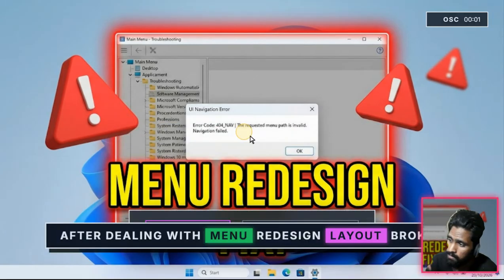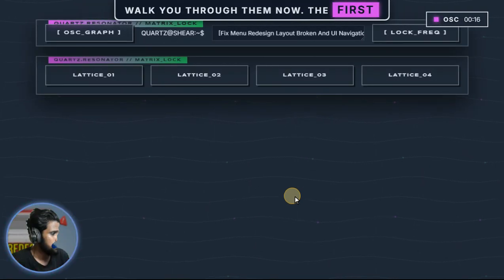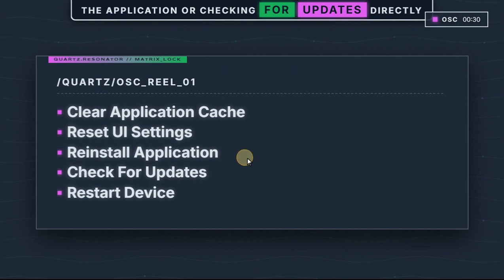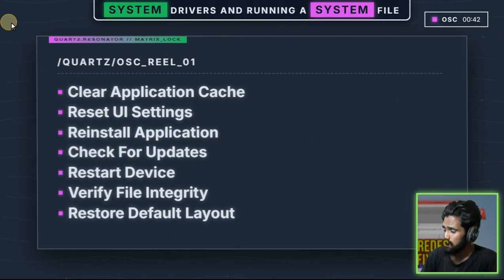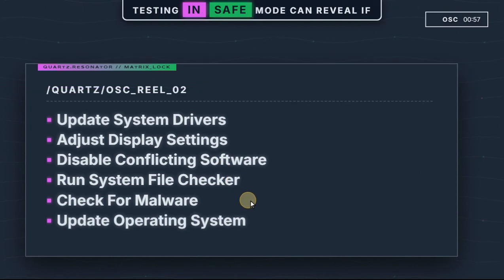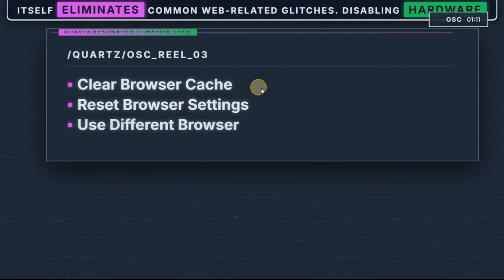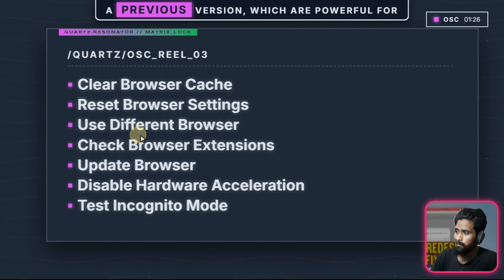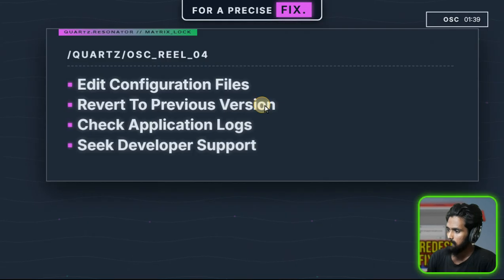Fix Menu Redesign Layout Broken And Ui Navigation Error In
Tired of a broken menu redesign layout and frustrating UI navigation errors? This comprehensive guide provides immediate solutions to restore your application's functionality. We've meticulously tested multiple approaches to ensure you get your interface working perfectly again, resolving those persistent UI navigation issues.

Topic Covered:
• Resolving broken menu layouts
• Fixing UI navigation errors
• Restoring application functionality
• Troubleshooting interface glitches